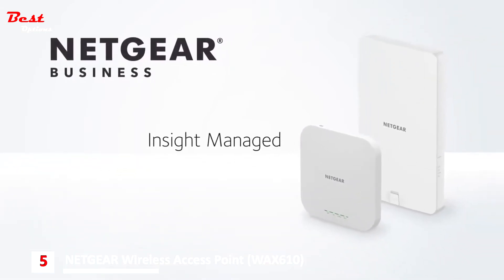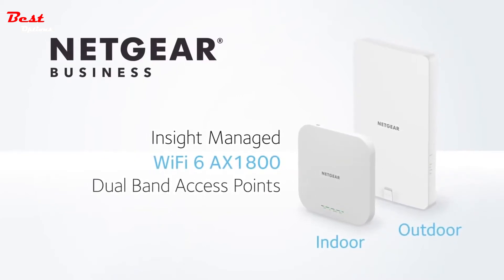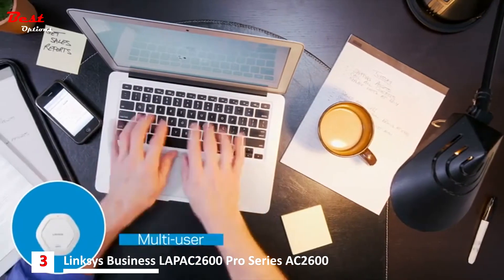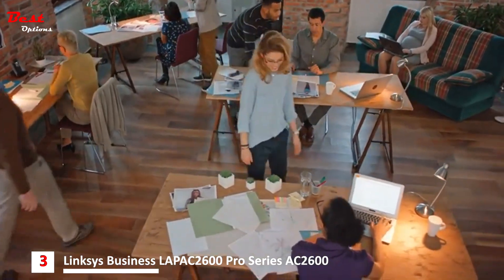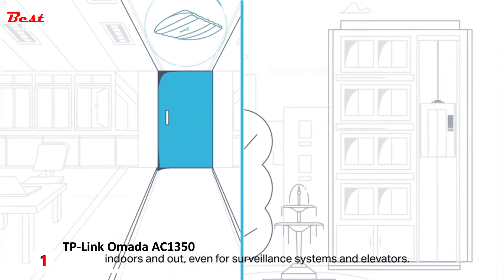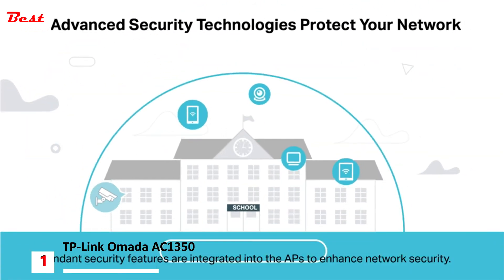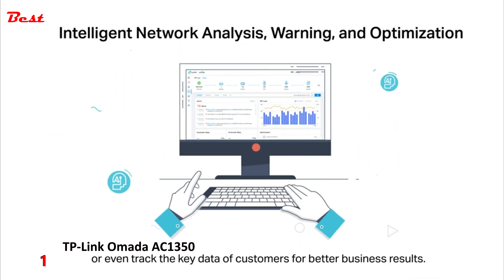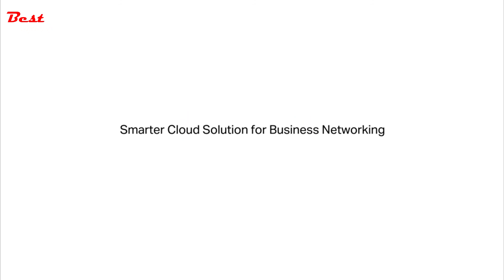Best Wireless Access Point: Best WAP for Home, Ofiice and Small Business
Best Wireless Access Point
✅1. TP-Link Omada AC1350
✅2. KuWFi 2-Pack 300Mbps Wireless Outdoor CPE Kit Point-to-Point Wireless Access Point
✅3. Linksys Business LAPAC2600 Pro Series AC2600 Dual-Band MU-MIMO
✅4. TP-Link N600 Gigabit Ethernet Ceiling Mount Wireless Access Point
✅5. NETGEAR Wireless Access Point (WAX610)

Watch Replay Here:
00:00 Intro
00:04 NETGEAR Wireless Access Point (WAX610)
01:09 TP-Link N600 Gigabit Ethernet Ceiling Mount Wireless Access Point
03:13 Linksys Business LAPAC2600 Pro Series AC2600 Dual-Band MU-MIMO
04:00 KuWFi 2-Pack 300Mbps Wireless Outdoor
08:05 TP-Link Omada AC1350

★Best Amazon Today's Deals
★Try Twitch Prime
★Try Amazon Home Services
★Kindle Unlimited Membership Plans
★Give the Gift of Amazon Prime
★Create an Amazon Wedding Registry
★Try Audible and Get Two Free Audiobooks

Best Wireless Access Point - The devices on this page allow you to connect your devices to a Wi-Fi network quickly and easily. Buying the best WAP for your business or home office allows you to extend the reach of your Wi-Fi network.